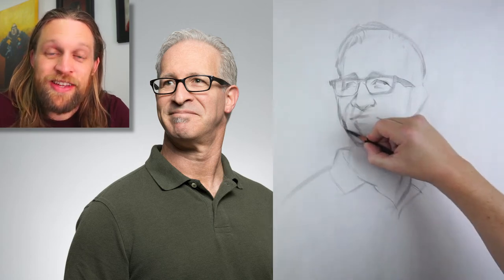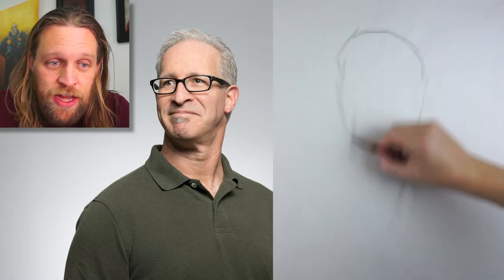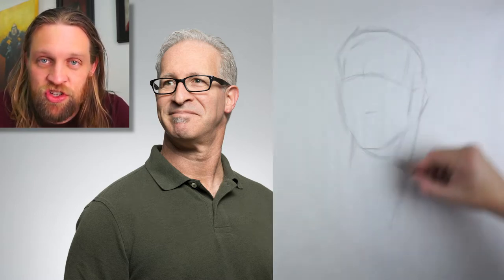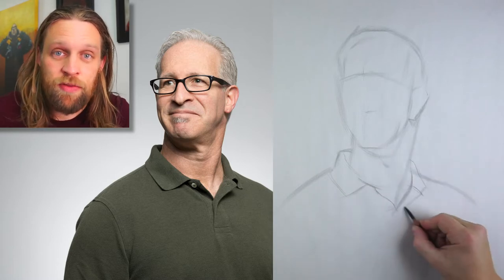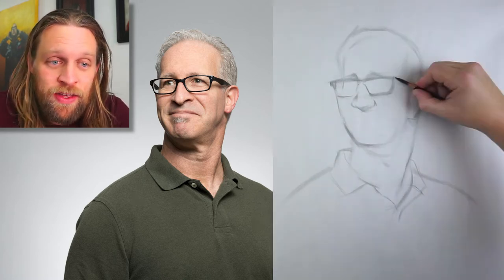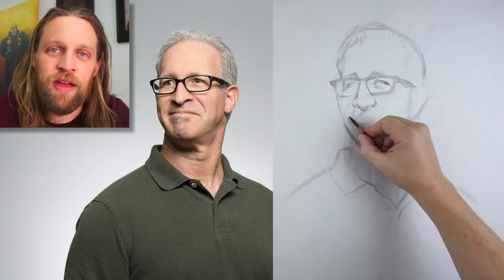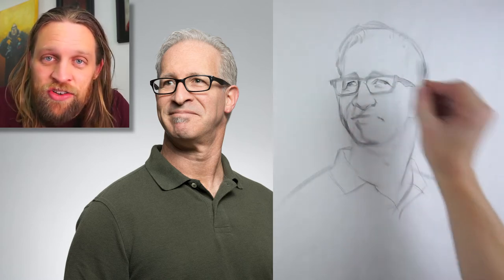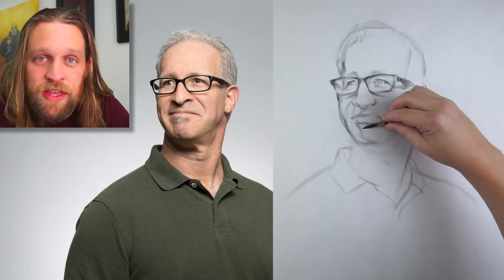My favorite portraiture method explained!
My favorite portraiture method is SO SIMPLE! Grab your charcoal, pencils, and paper, and lets draw. Let me know if you have any questions!

Love,
Jonny